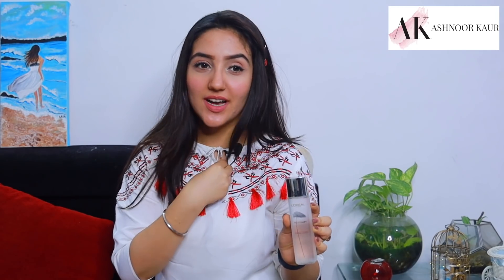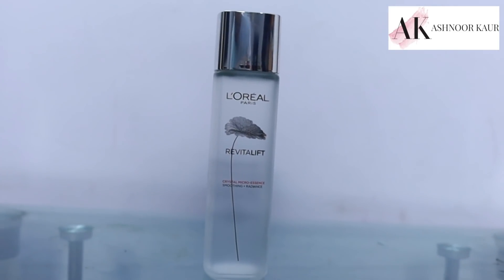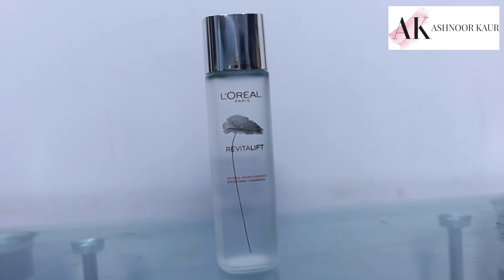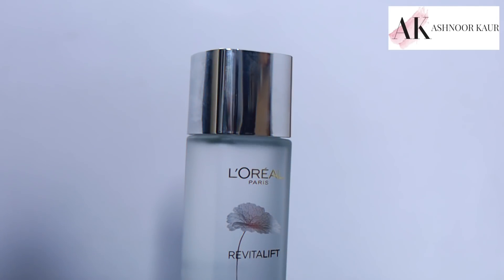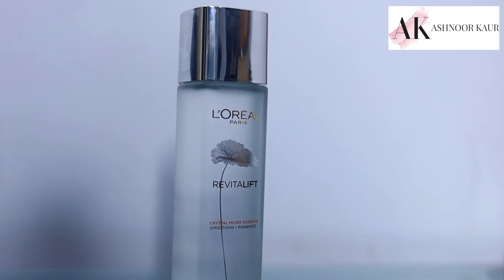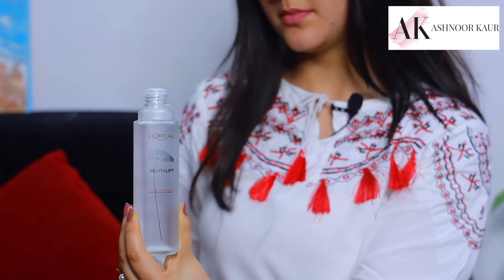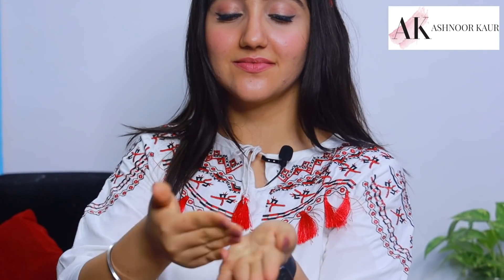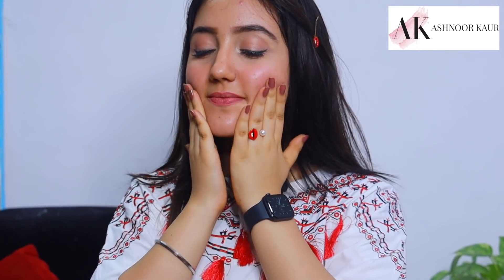Less is more: 1 product that changed my skincare game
Hey.. What if I told you I have the answers to all your skincare problems? Imagine having baby skin days once again that you thought were long behind you... Impossible? More like watch this video to find out!